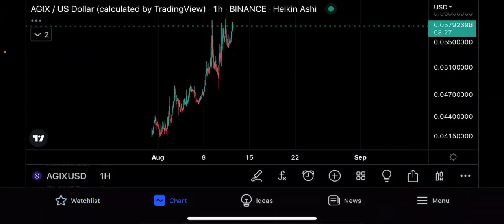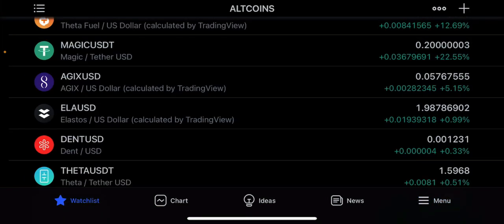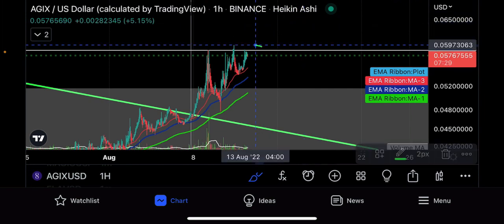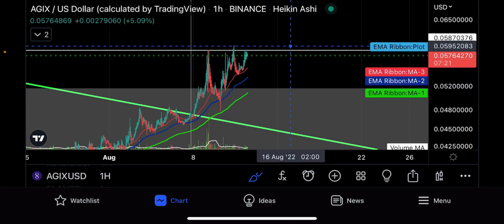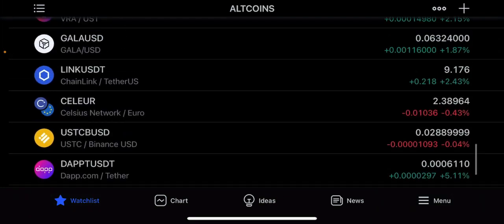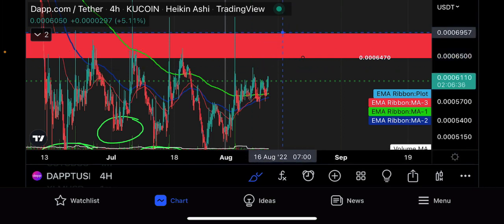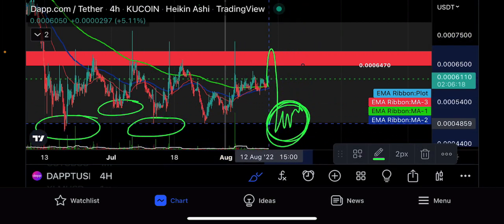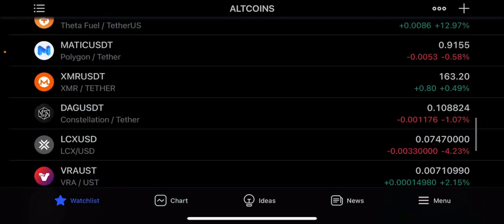Dappt agix⚠️ it’s finally happening final confirmation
join Vincenzo on Bitget partner trusted safe approved by old Vincenzo link 👇 support channel

Nordvpn Internet freedom @ privacy ☝️ click away crypto trading sites banned ⬇️ In your country